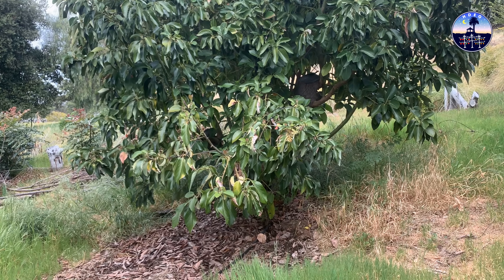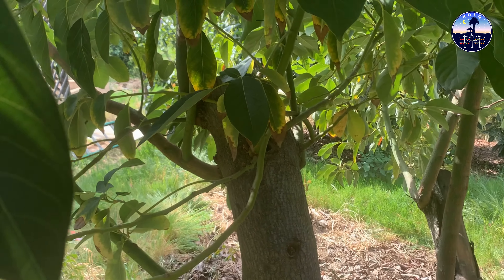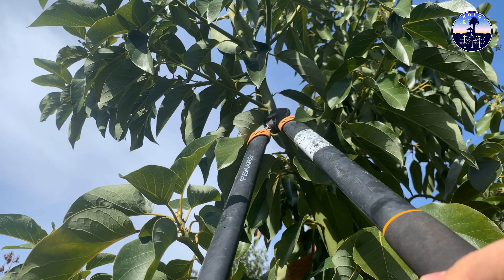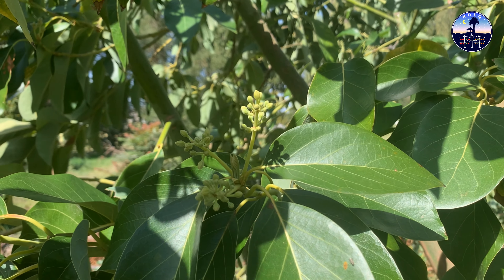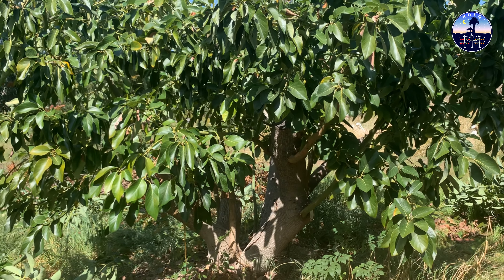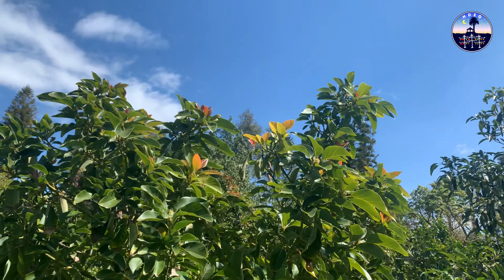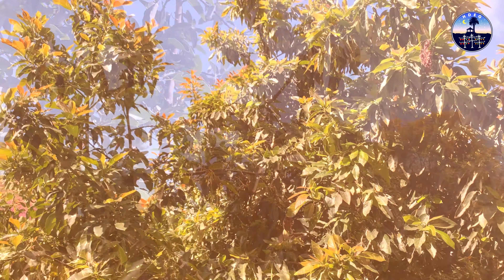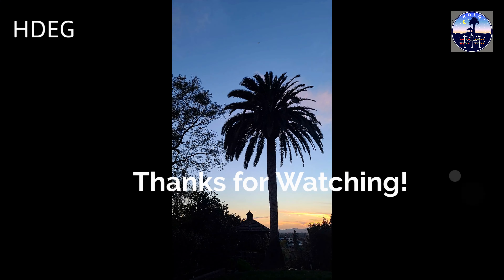Pruning Avocado Trees (High Density Espalier Gardener)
Working on Pruning the Avocado Trees here at The Ranch. These Trees are too big to Espalier, however I will still apply the techniques I've learned over the years.